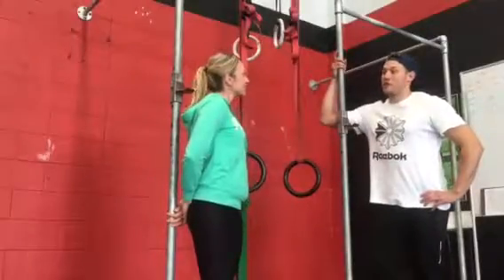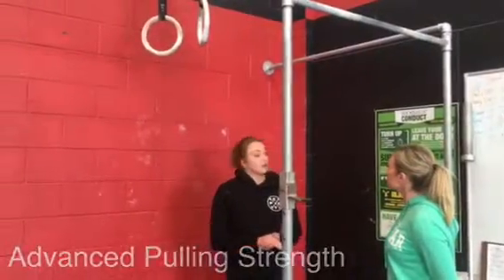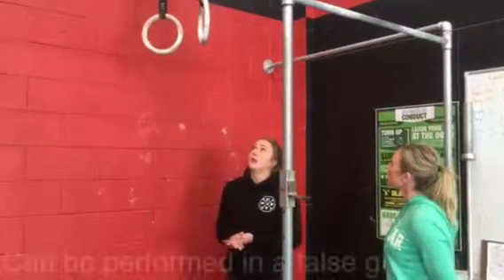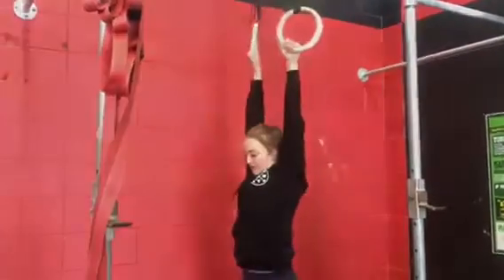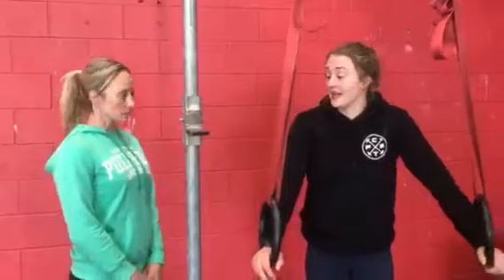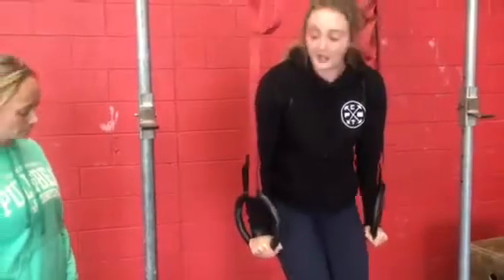Ring Muscle Up Strength Progressions - Level 3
Stage three of muscle Up strength progressions. Slightly more advance strength drills